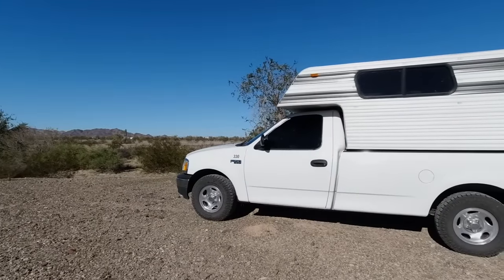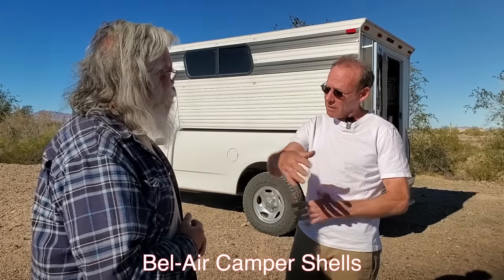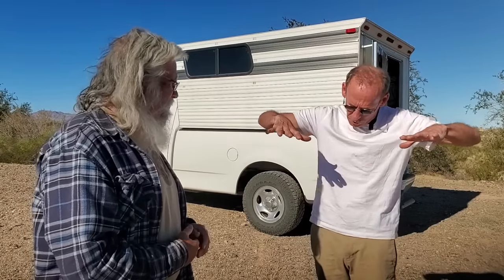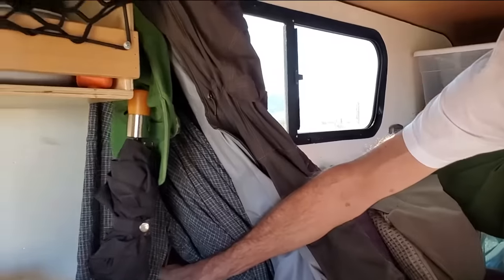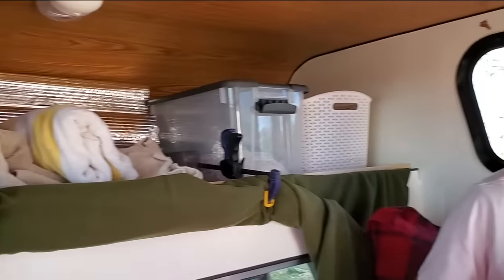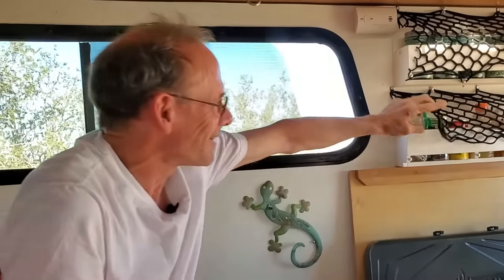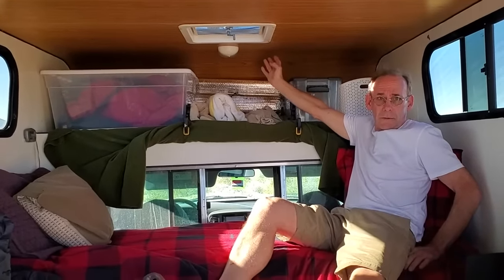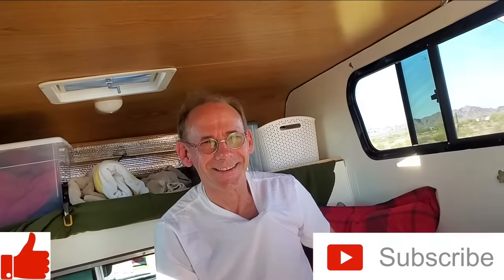Truck Tour of a Nomad Living in a Pickup Truck Camper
Today we meet Jim, who is just about to retire and hit the road. He’s a minimalist who want to travel light, cheaply and with as few restrictions as possible. To accomplish that he has chosen to live in a Ford F-150 with a tall  shell because it will give him the best possible fuel mileage in his pickup. A tall shell that mounts to the side of the bed-walls gives him an adequate amount of comfort, actually improved his MPG and gives him stealth and freedom.

~Power Stations
~12V Batteries
~Portable Solar Panels
~Hard Solar Panels
~Gas and Dual Fuel Generators